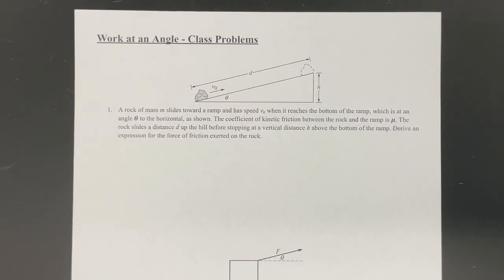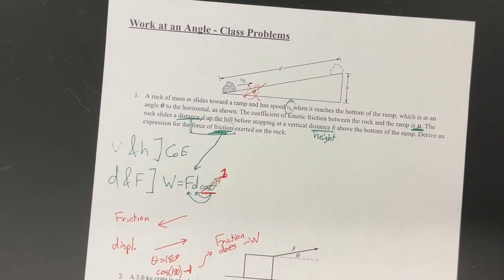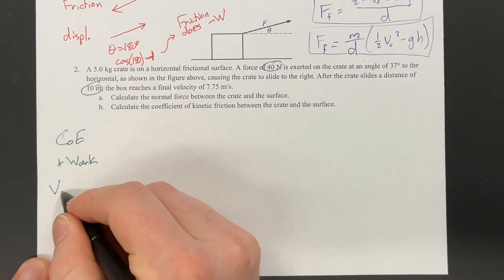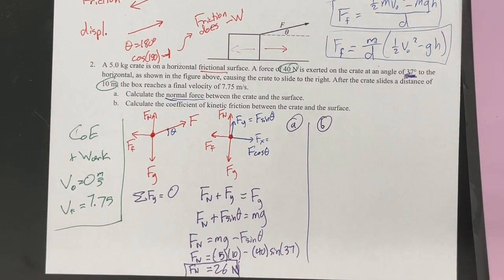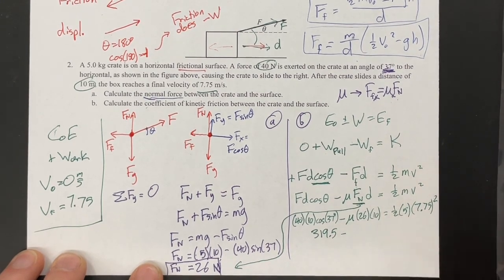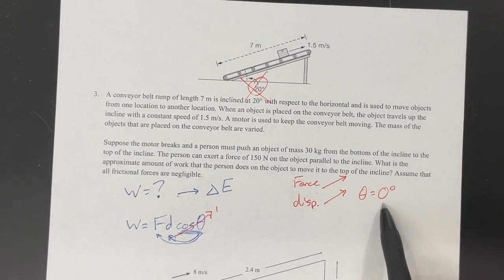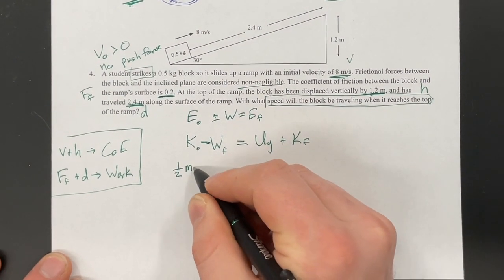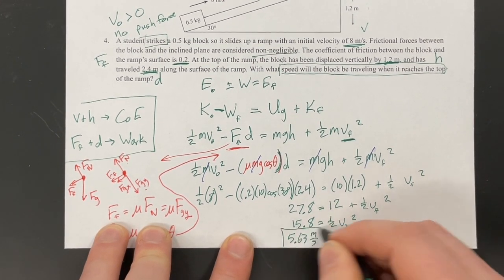Work with Angles - Class Problems